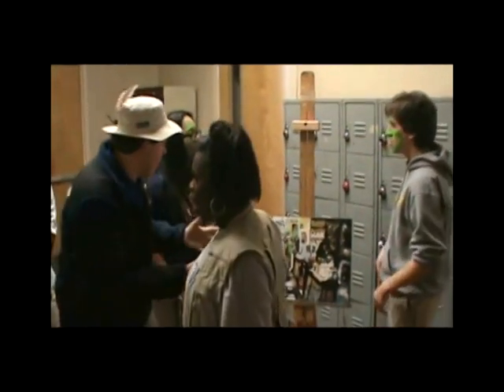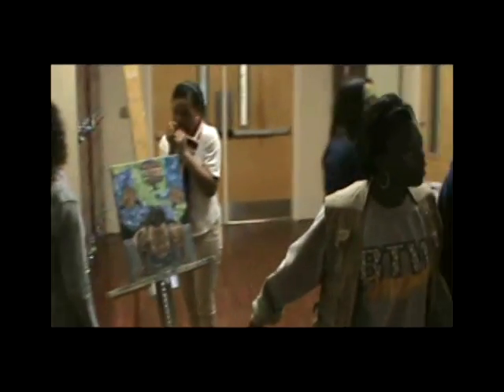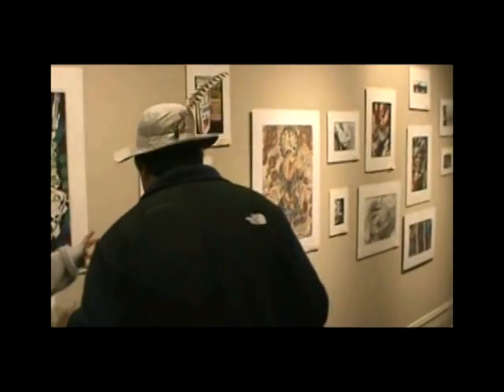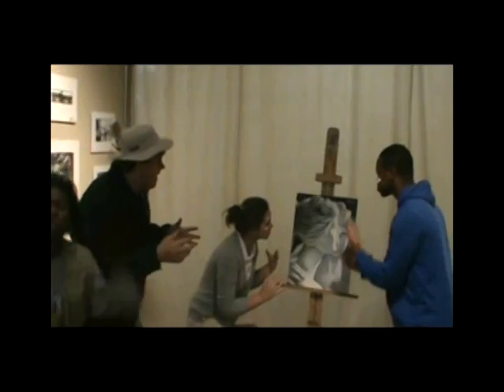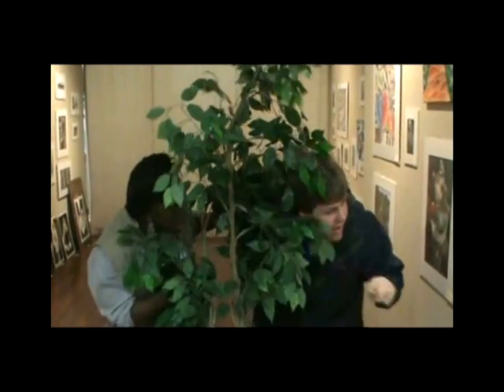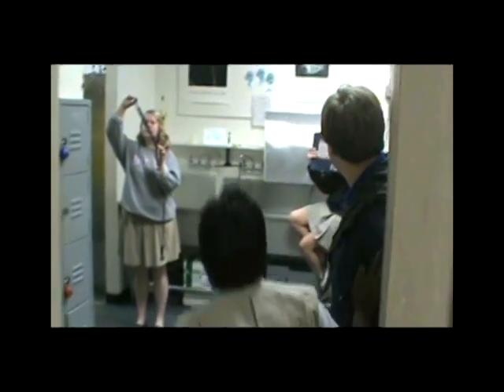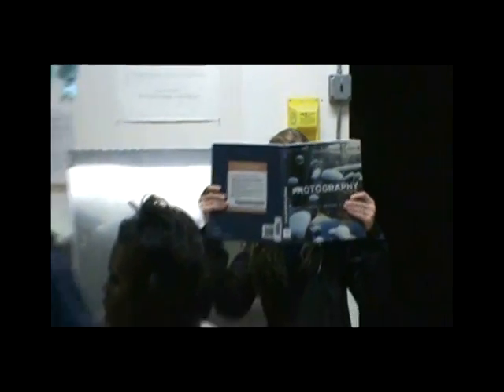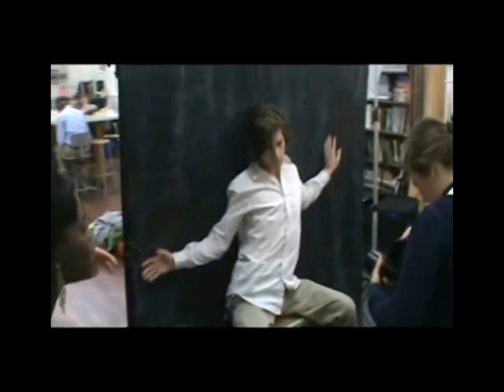Artists in Their Natural Habitat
Visual arts and Photography Magnet's slideshow